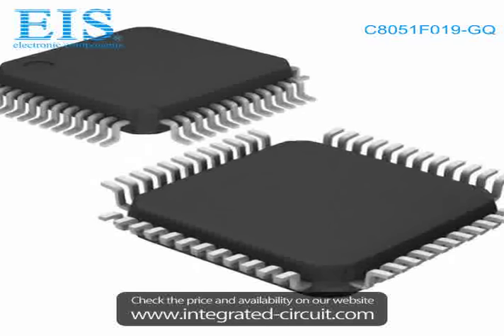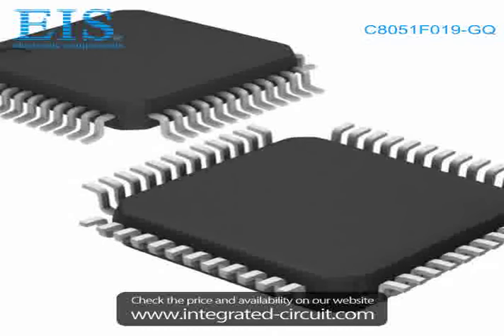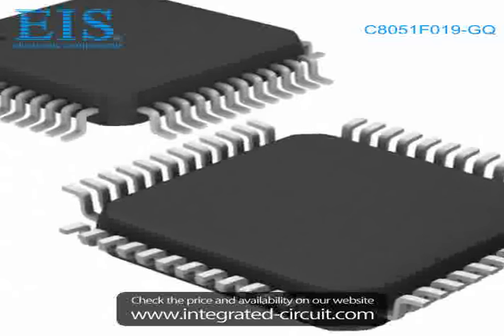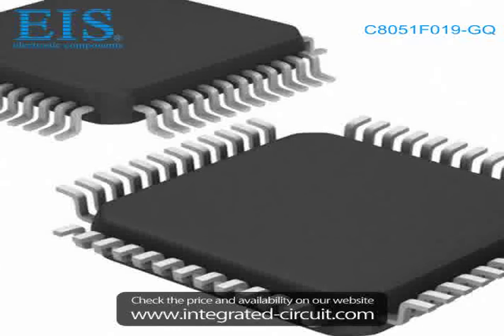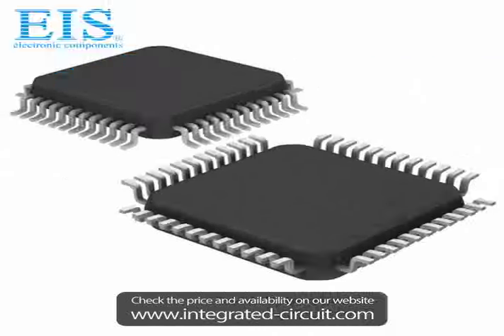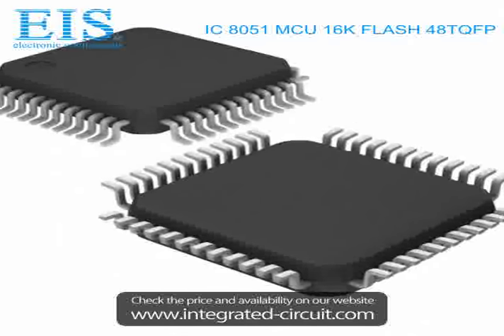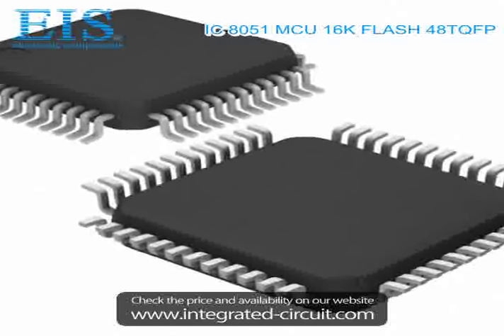Sell C8051F019-GQ of Silicon Labs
We have the stocks of C8051F019-GQ with a very best price, we can ship immediately after order.

Manufacturer Part Number: C8051F019-GQ
Manufacturer / Brand: Silicon Labs
Brief Description: IC 8051 MCU 16K FLASH 48TQFP

You also can download the datasheet of C8051F019-GQ from our